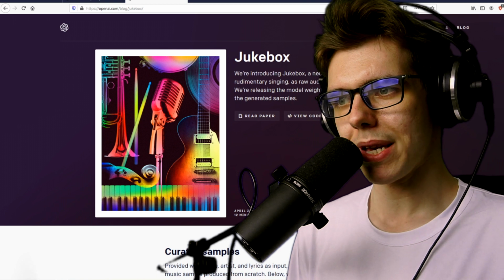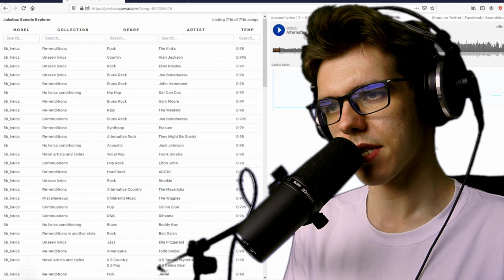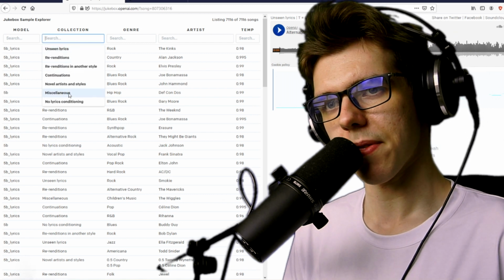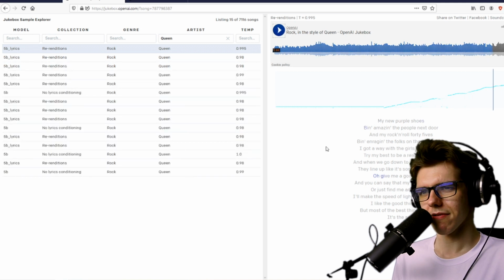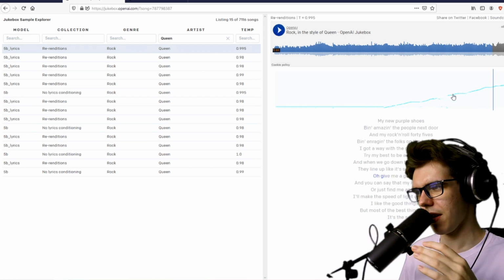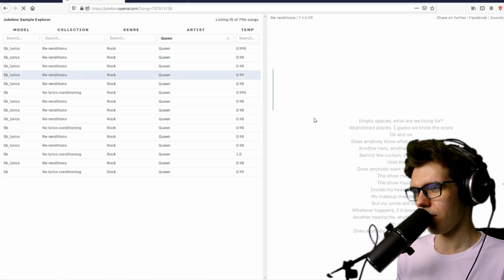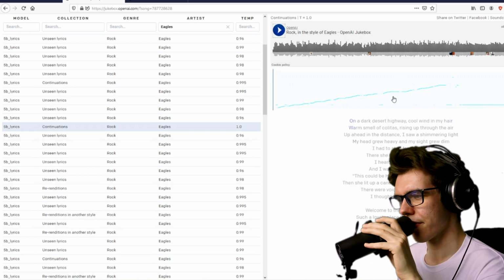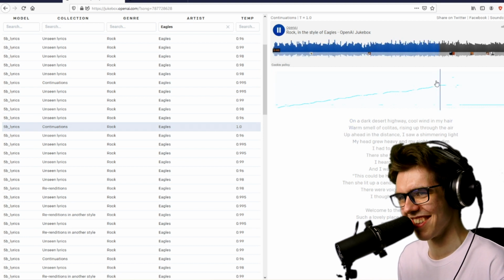When A.I. Generated Songs Go Wrong | Jukebox OpenAI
Another look into how Jukebox can create songs based on only a few given paramenters. Lots of goofidity ensue.

My Equipment:
🎤 Shure SM7B =
🎧 AKG K712 =
📢ART TubeMPSTV3 =
🎛️ Yamaha AG 03 =